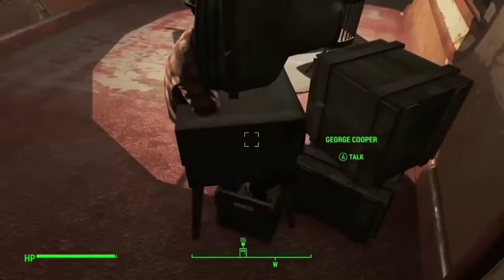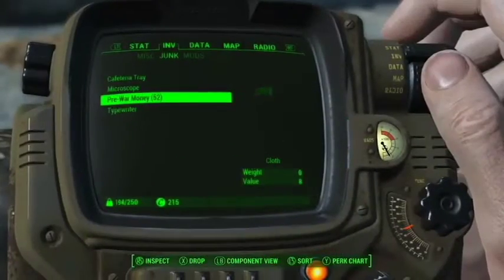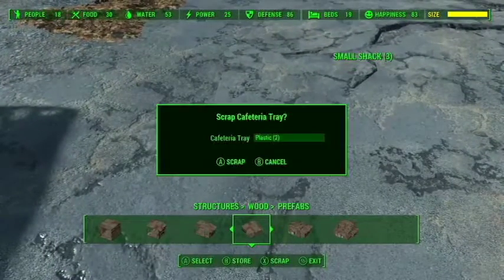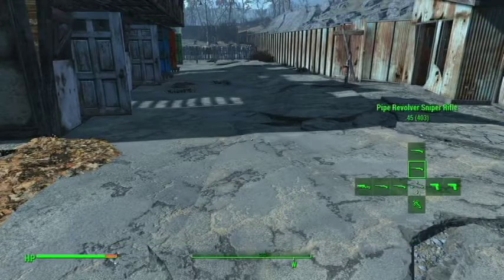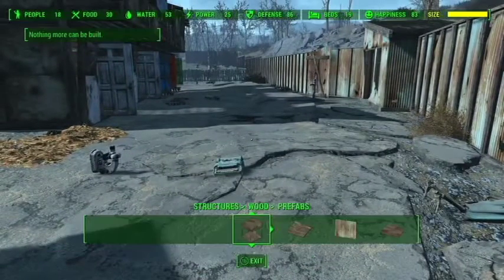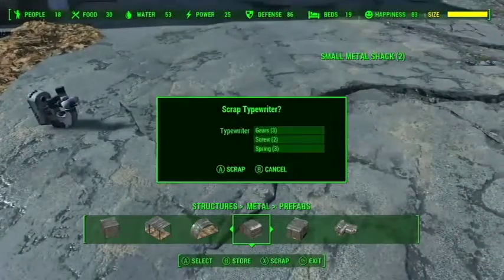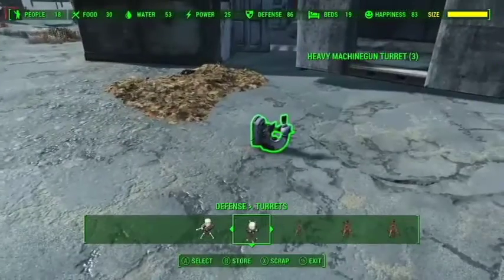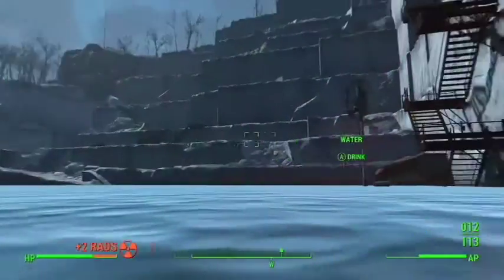Fallout 4 Settlement Build Cap Glitch!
Super easy glitch in Fallout 4 that lets you build after hitting your settlements build cap.